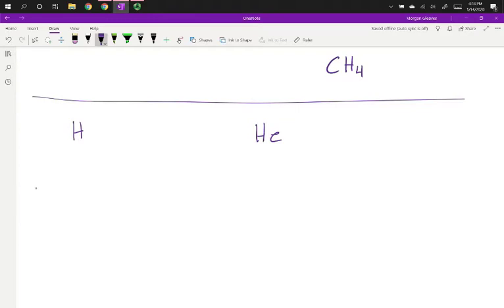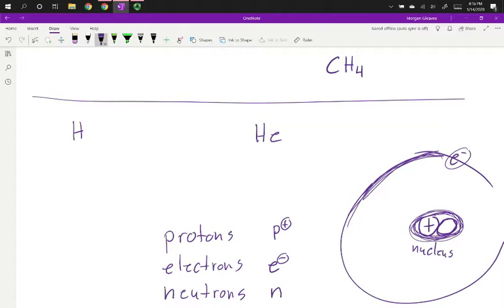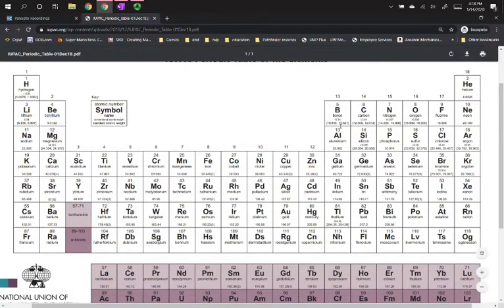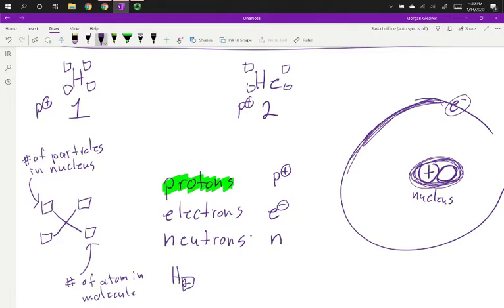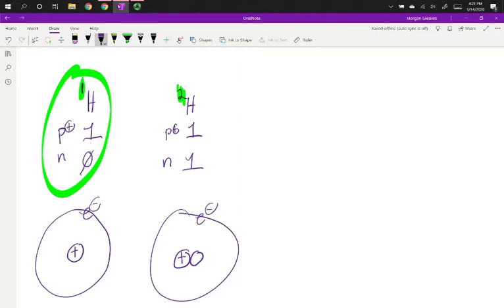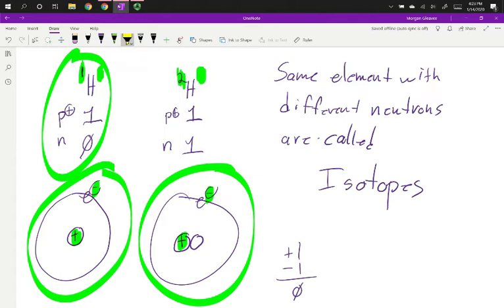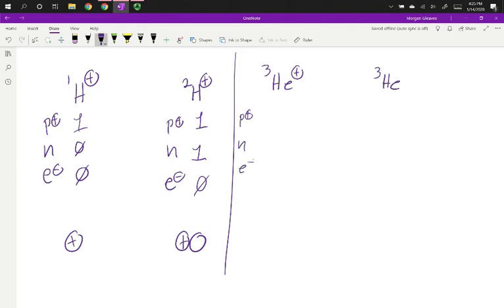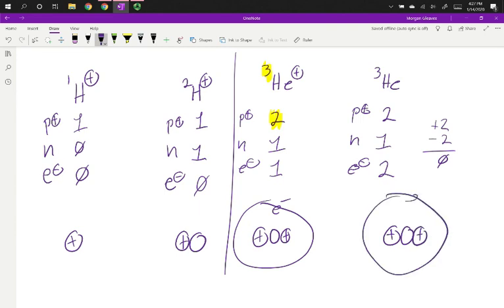Atoms 2 subatomic components and Isotopes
Protons, Neutrons, Electrons and how they are indicated in elemental symbols